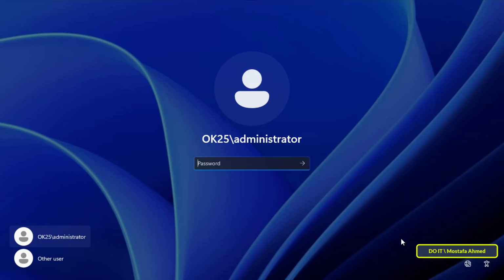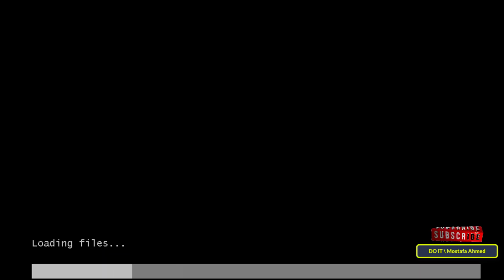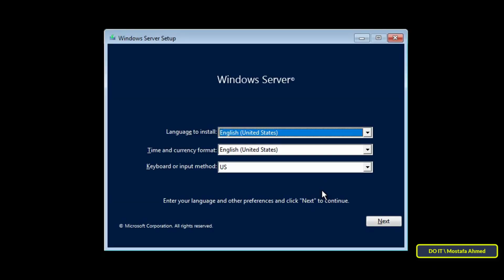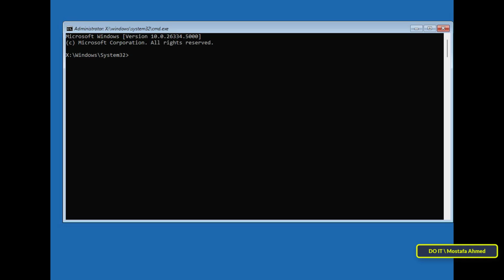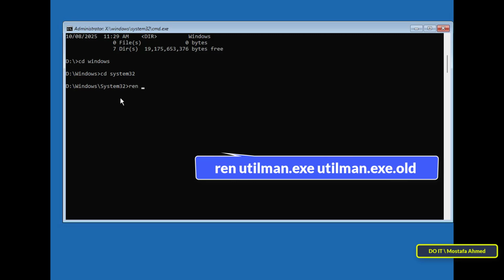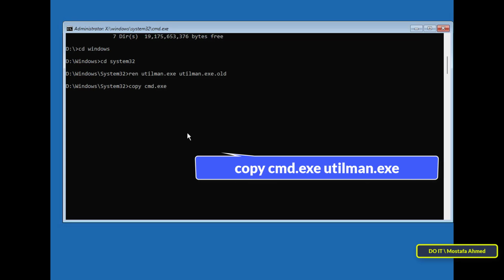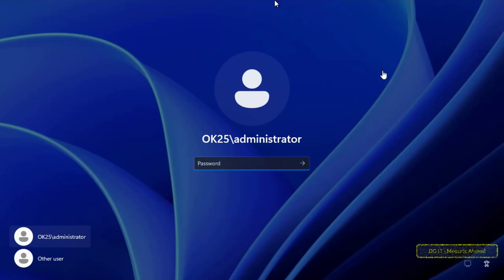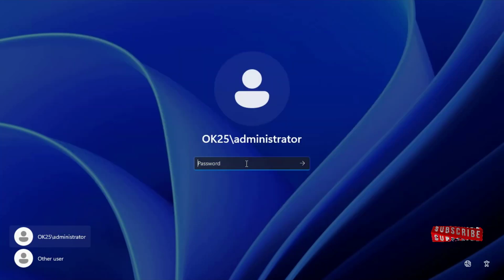Windows Server 2025 : Reset Forgotten Domain Administrator Password [Complete Guide] 👍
In this video, I explain how to reset a forgotten Domain Administrator password on a Windows Server 2025 installation.✅
➡ This technique uses only the Windows Server installation media and the Command Prompt, requiring no third-party software, resulting in zero data loss, and making no permanent changes to your Windows installation other than the password reset itself.👍

✨ Commands Used in This Video :

- Renames the Accessibility Utility Manager executable for backup
( ren utilman.exe utilman.exe.old )

- Copies the Command Prompt executable and names it
( copy cmd.exe utilman.exe )

Set New Password:
net user username password

🔑 Restoring the Accessibility Icon (Utilman.exe)
1-Reboot the server and boot from the Windows Server 2025 installation media again
2-Navigate back to the Command Prompt in the recovery environment as shown in the video
3-witch to the correct drive and directory then cd windows\system32
4-Deletes the Command Prompt copy ➡ del utilman.exe
5-Renames the original utility back to its correct name ➡ ren utilman.exe.old utilman.exe
6-Type `exit` and choose "Continue" to reboot the server normally
The Accessibility icon will now launch the correct utility

Chapters
00:00 - Intro: Emergency recovery for Windows Server 2025
00:40 - Important safety and legal disclaimer
01:04 - Step 1: Booting from Installation Media
01:36 - Accessing System Recovery options
02:07 - Opening the Command Prompt (Advanced Tools)
02:30 - Locating the Windows System Drive
03:00 - Navigating to the System32 folder
03:12 - The Trick: Renaming Utilman to Cmd
04:00 - Rebooting and launching the Privileged Command Prompt
04:29 - Resetting the Administrator Password via Net User
05:00 - Verifying the new password login
05:05 - Reminder: How to restore original settings
05:28 - Conclusion and Support

Reset Domain Administrator Password on Windows Server 2025,
Windows Server password recovery,
Domain Administrator Password Reset,
Forgotten Administrator Password,
How to Modify System Files in Windows Server to Reset Password,
How to reset Windows Server password by modifying system files,
How to Recover Your Forgotten Windows Server Password ,
How to Reset Windows Server Password using Command Prompt,
How to Recovery windows Server password,
Reset Local Admin Password Windows Server 2025,
Domain Admin Password Recovery,
Windows Server 2025 Troubleshooting,
Reset forgotten local account password in Windows Server 2025,
Reset Windows Server Password without programs,
How to Restore Administrator Access On Windows Server Domain,
Fix Forgotten Domain Admin Password Using Windows Recovery Environment,
Windows Server 2025 Administrator Password Reset Without Losing Data,
Windows Server 2025 Recovery Environment Command Prompt,
Best Way To Recover Domain Administrator Password Without Reinstalling Windows,
Windows Server 2025 Password Reset For Active Directory Domain,
Windows Server 2025 Administrator Account Password Recovery,
Reset Domain Administrator Password,
Reset Forgotten Admin Password Windows Server 2025,
Active Directory Password Reset
Windows Server 2025 Reset Admin Password
Windows Server 2025 Recovery Environment
Built-In Windows Server Recovery Method
Windows Server 2025 Recovery
Recover Domain Admin Access
Safe Domain Password Recovery
Domain Controller Recovery Overview
Change Domain Administrator Password
Windows Server 2025 Tips
Reset Server 2025 Admin Account
Reset Domain Admin Credentials
Recover Lost Access To Domain Controller In Windows Server 2025
Windows Server 2025 Admin Account Locked Out Recovery
Recover Active Directory Administrator Account Without Any Software
Reset Forgotten Windows Server Password Using Built-In Commands
Windows Server 2025 Administrator Recovery Tips For IT Professionals
Fix Administrator Login Problems In Windows Server Domain
Recover Windows Server Domain Access Using Command Line Tools
Reset Domain Admin Without Data Loss